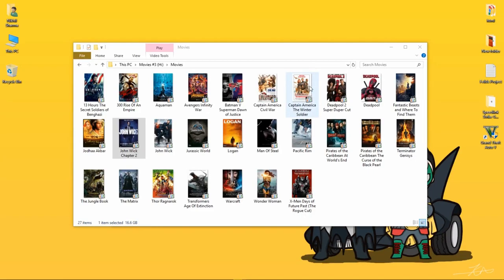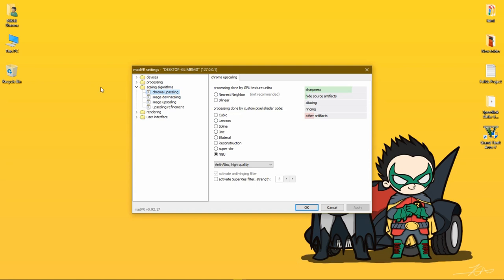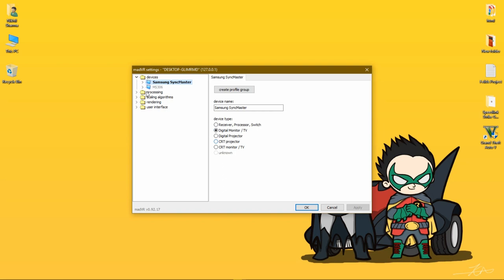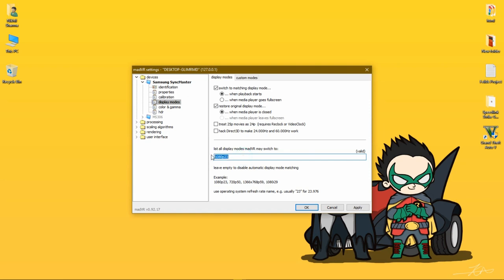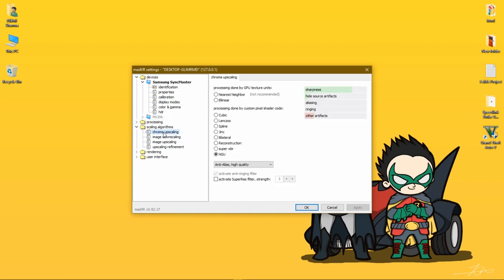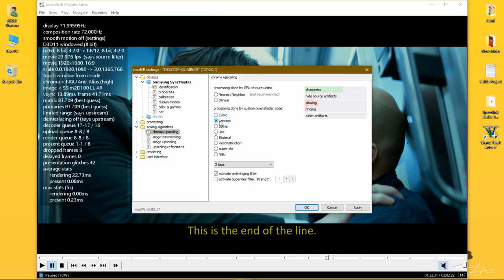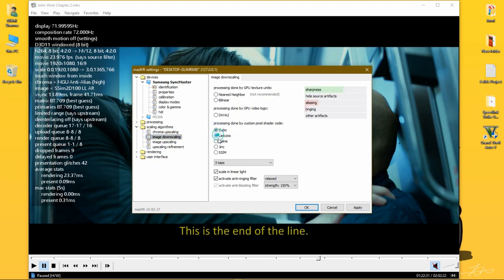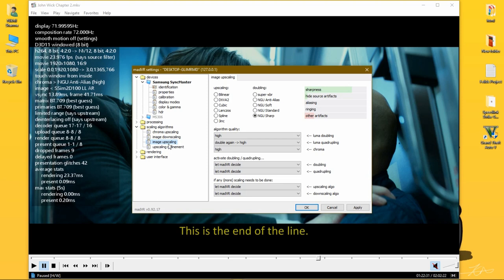MadVr Settings for Best Video Quality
Madvr settings for video playback this is level 1 guide if u need more advanced guise please comment or ask